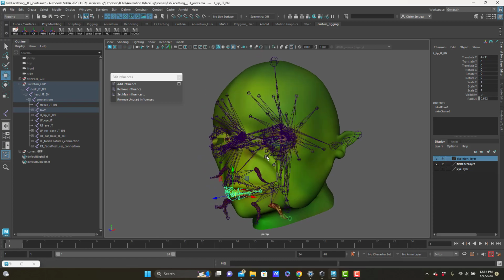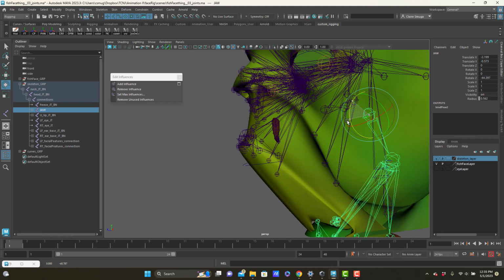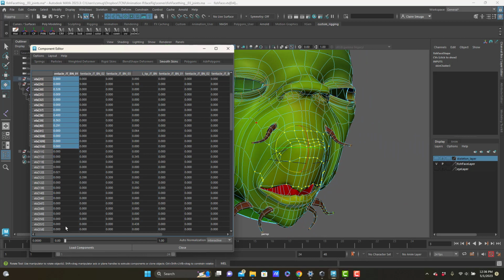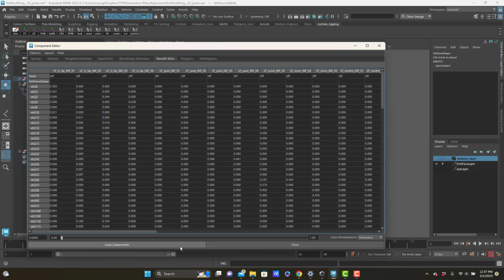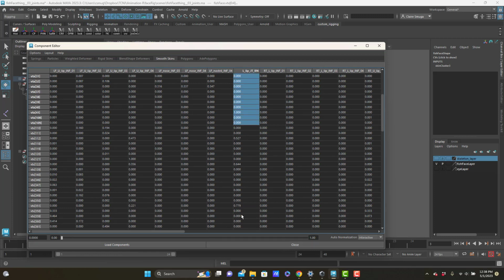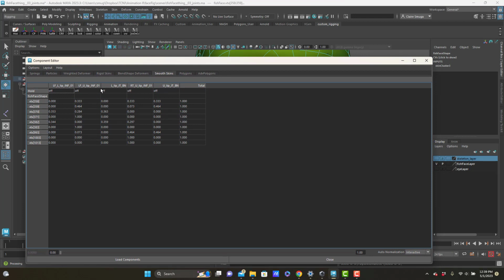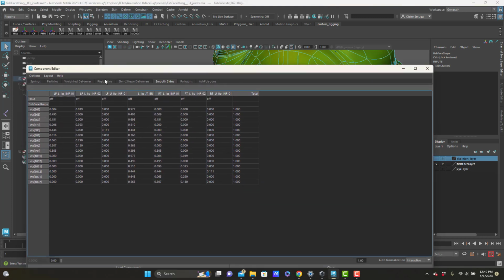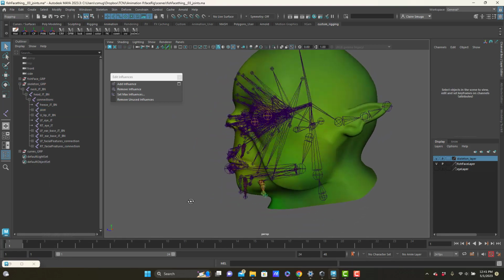fr_16_mouthRemoveWeight